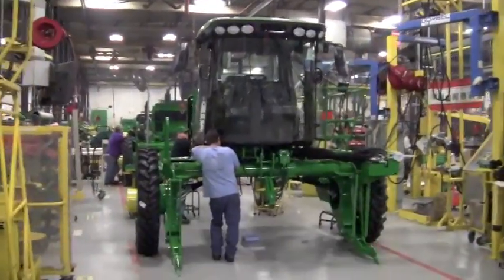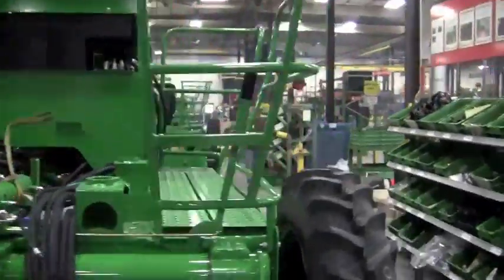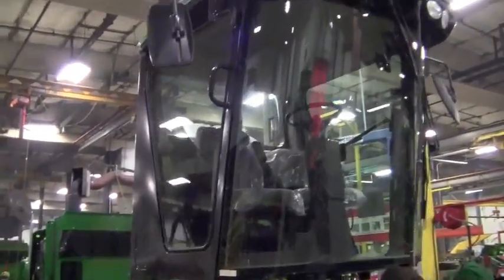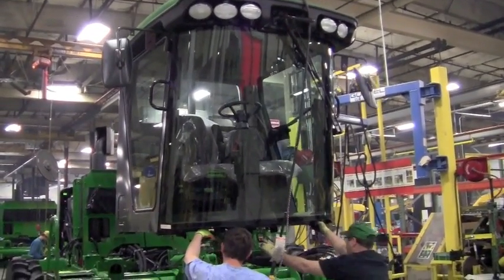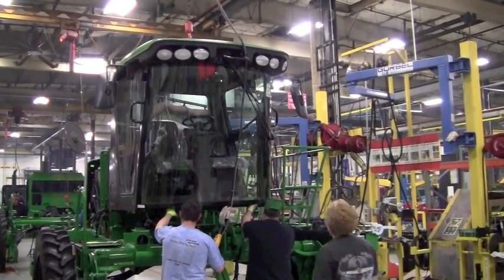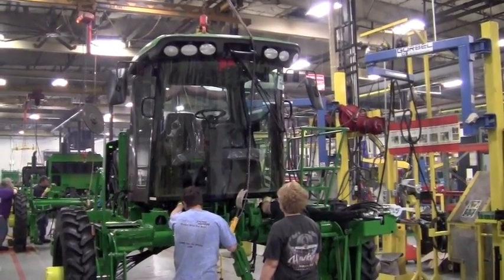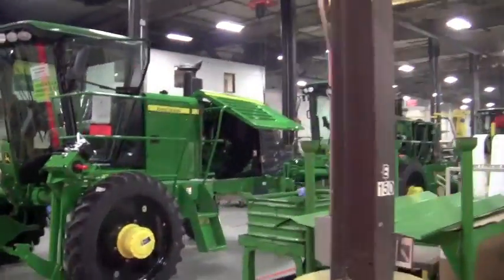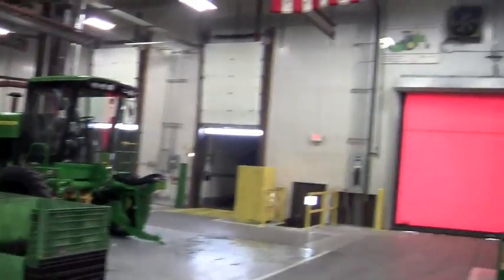Hoard's Dairyman: How a windrower is made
Hoard's Dairyman had the opportunity to visit John Deere's plant in Ottumwa, Iowa. We saw how a windrower was made in a plant where much of the world's forage equipment is assembled including small square balers, round balers, pull-type harvesters, and mower-conditioners.
For a full description of the process, look at our pictures, or read Hoard's Dairyman (page 380 in the May 25, 2011 issue).